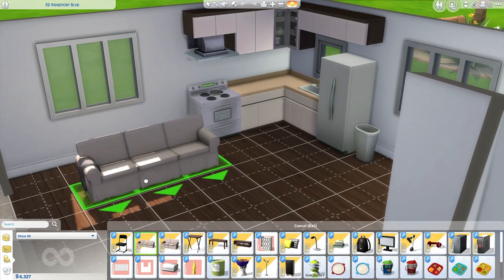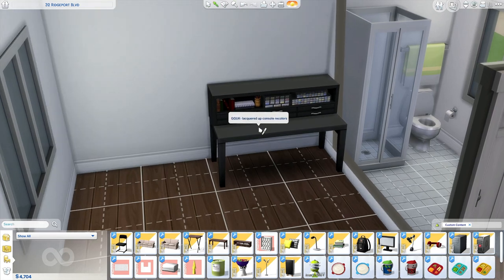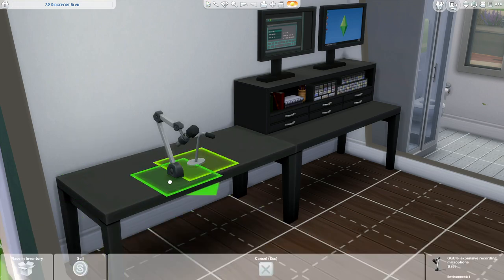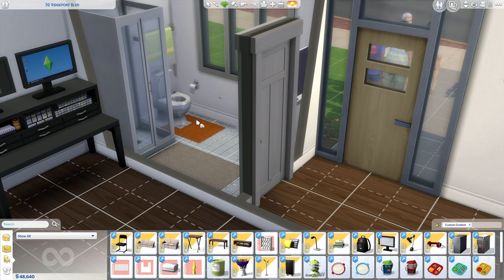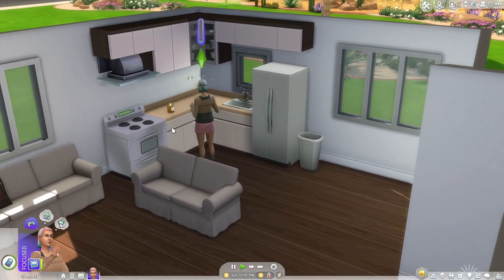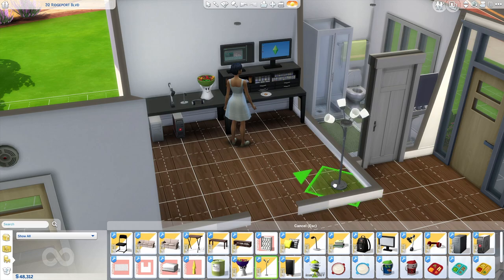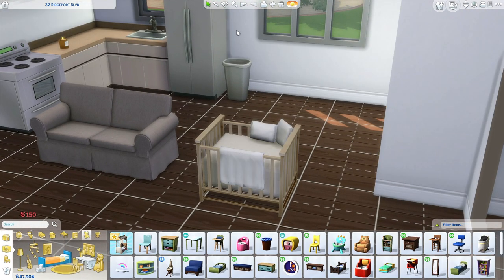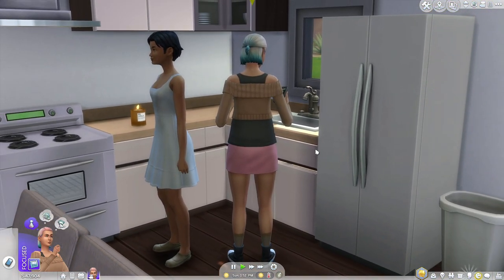Mood Changing Candle, Baby Crib, +More! Sims 4 Build Custom Content Haul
Let’s be honest.. I’m not crazy about build/buy custom content.. but these items are definitely a must have for an environmental boost for your sims!  🌿

DOWNLOAD (yes, everything is free ☺️)